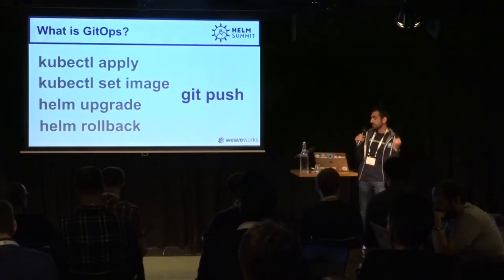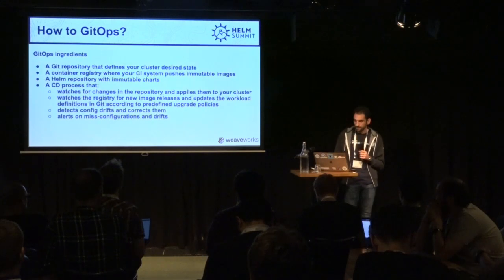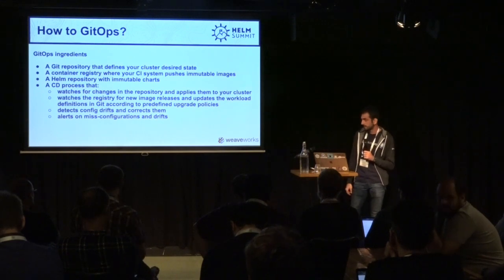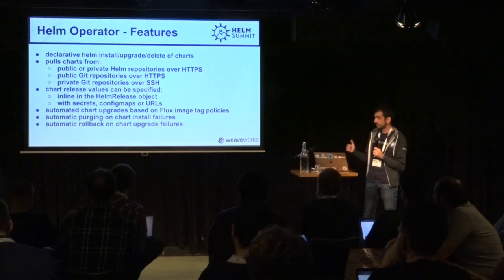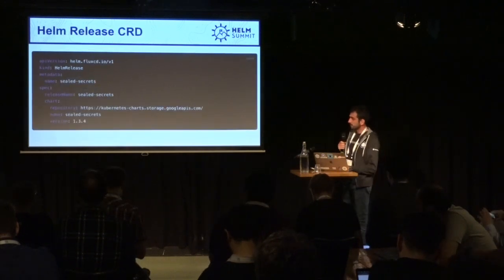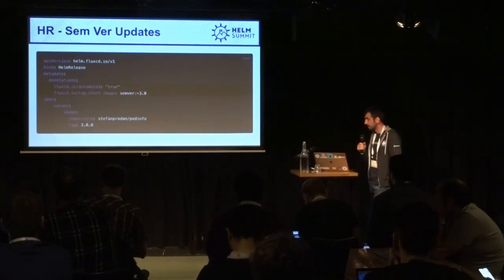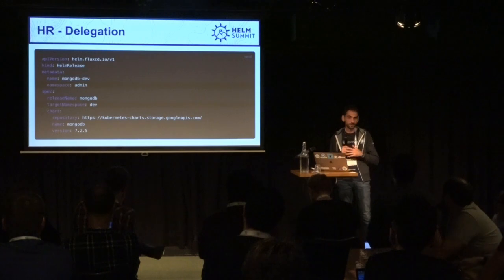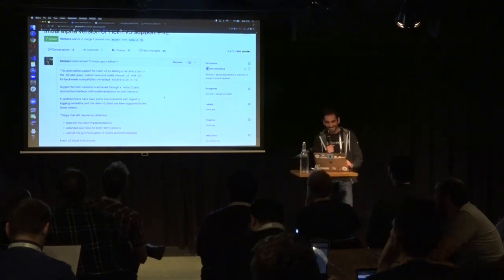Introducing Flux Helm Operator, a GitOps Approach to Helm Operations Stefan Prodan, DX Engineer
Introducing Flux Helm Operator, a GitOps Approach to Helm Operations, Stefan Prodan, DX Engineer, Weaveworks